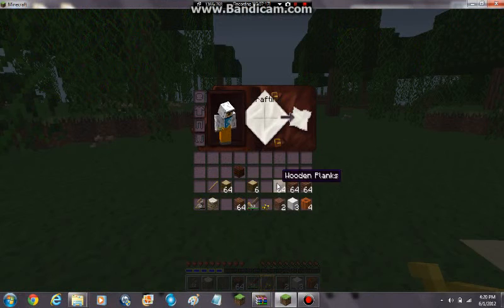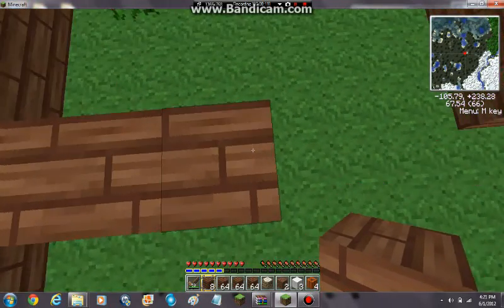Let's Play: Minecraft EP 1: OMG I'M BACK!!!